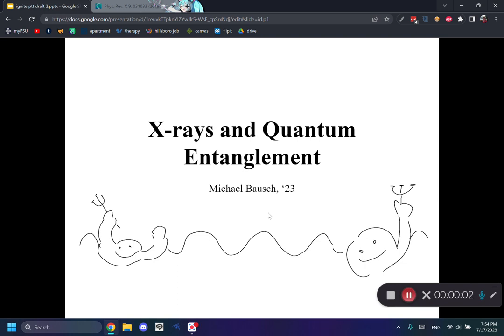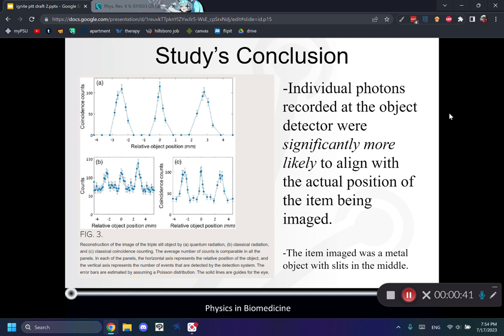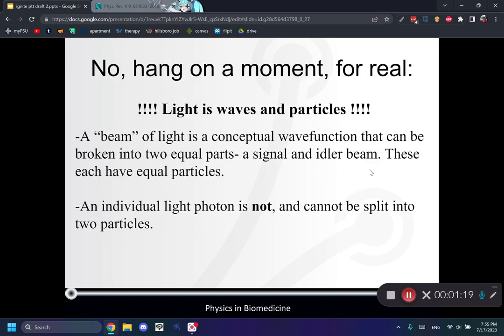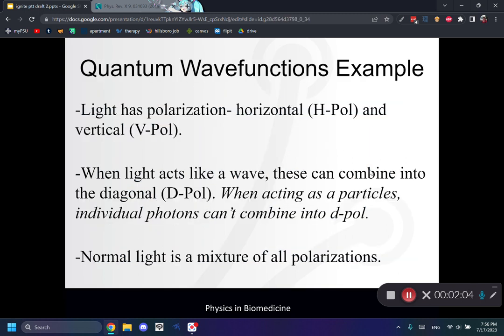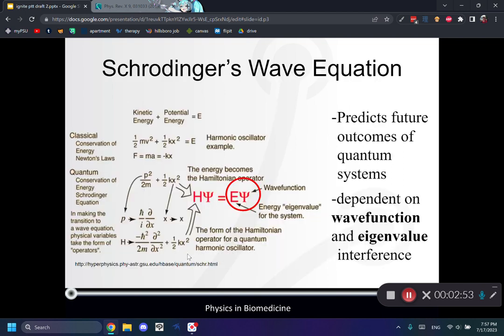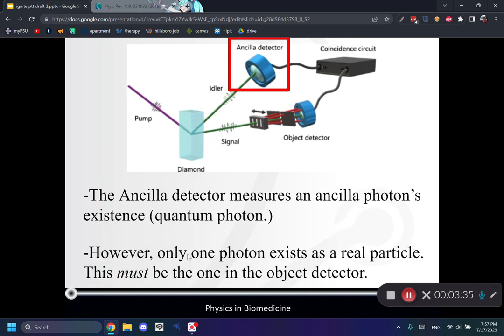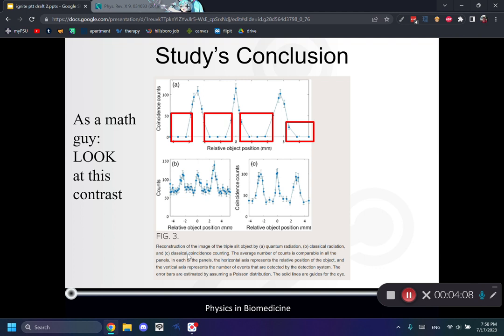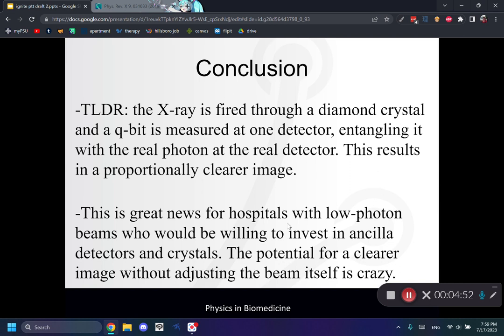X-Rays and Quantum Entanglement- 5 minute '23 summer biomed talk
Abstract:
In 2019, a study was published in the journal Science titled “X-Ray Imaging Goes Quantum.” The study discussed the findings of a small group of researchers using quantum optics to enhance X-Ray imaging in the simplest way possible. In my talk we will be looking at this one study in particular and what it means for the future of X-Ray imaging. By hooking the long-range RIKEN SPring-8 X-Ray up to a diamond unitary crystal with an ancilla detector and object detector, the team was able to split the X-Ray beam into two low-photon beams. These beams had successfully been quantum entangled, which they confirmed by measuring quantum activity in the ancilla detector. At the same time, a normal image was taken of a metal object with small slits. The physicists found a significant statistical decrease in “coincidence counts,” photons being imaged in positions inaccurate to the object’s known location. This means their X-Ray images were significantly clearer, using half the photons. How was this possible?
To explain this study, we will discuss Heisenberg’s Uncertainty Principle and what it means for quantum physics and light entanglement. Light behaves both as individual indivisible photons, and as divisible waves. Because an individual photon is indivisible, the shared “divided” photons when waves are split can become entangled. The definition of quantum entanglement used here is any two particles who’s quantum states can’t be described as separate from each other, but more specifically, the photon is in two locations at once. We will then discuss photon entanglement across split beams of polarized light and how a particle’s quantum state can be described with quantum statistics. In specifics, we will discuss quantum wavefunction and how it relates to a photon’s phase. In order to increase the image quality in an X-Ray, you would want to split a long-range X-Ray beam in half and entangle the two resulting beams so they share certain qualities. In this case, the team managed to entangle the light’s angular momentum going through the object detector, so the contrast on the resulting image was higher. Much clearer to see injuries with!
In terms of the build itself, the X-Ray uses a diamond crystal as a unitary space. We will be discussing what a unity space is and the importance of “measurement.” The unitary space makes sure no measurement is occurring during the split, so the quantum process can occur. By utilizing an ancilla detector to detect produced q-bits during entanglement, we guarantee the entangled photon exists in the object detector at the same moment. These real photons from the beam will all have very consistent angular momentum, in stark comparison to normal X-Rays. The coincidence counter hooked up records this data. By measuring the q-bits, we are forcing the particles to exist at the detector, fully utilizing quantum mechanics to organize the light.
There are a lot of benefits of this research, but the clearest thing shown is that the field of quantum optics has a huge future in imaging. Light is clearly influenced by basic quantum mechanics and hospitals with long-range X-rays could run their own tests with their own X-rays, as long as they have splitter crystals and ancilla detectors. This is also great because developing X-rays that use less and less photons limits hospital exposure to radiation as much as possible. If half the photons don’t have to go into the patient, that’s potentially half the radiation exposure eliminated for technicians overtime. But the true benefit is the statistical clarity, what they found occurring in the 2019 study is genuinely shocking. The coincidence counts were recorded without quantum entanglement at around 50-150 at any given location, but with quantum radiation, that number drops to ZERO at over a fourth of the data points. That’s a substantial increase in clarity. These statistics alone make me excited for the future applications of this technology in imaging.
Sources:
Nonrelativistic Quantum X-Ray Physics. John Wiley & Sons.

Experimental Realization of Quantum Illumination. 110(15).

Enhanced sensitivity of photodetection via quantum illumination. Science.

X-Ray Imaging Goes Quantum. Physics, 12.

Quantum physics : what everyone needs to know. Oxford University Press.

Schrodinger equation. (n.d.). HyperPhysics. Georgia State University.

Focus Study:
Sofer, S., Strizhevsky, E., Schori, A., Tamasaku, K., & Shwartz, S. (2019). Quantum
Enhanced X-ray Detection. Physical Review X, 9(3).

X-ray production. (n.d.). HyperPhysics. Georgia State University.